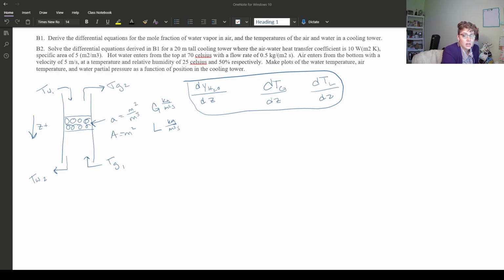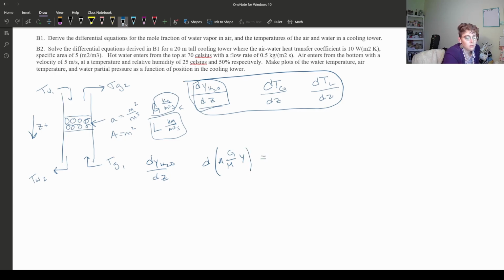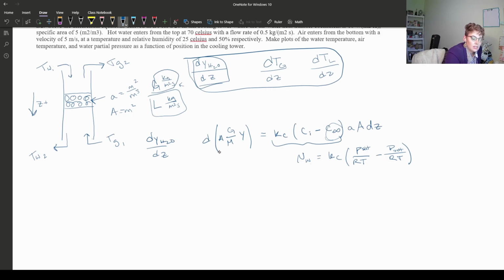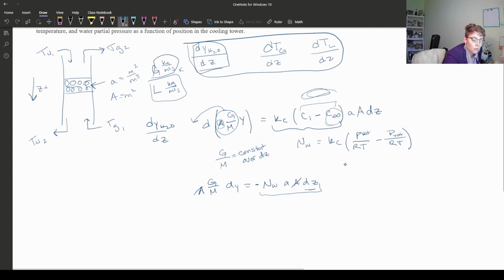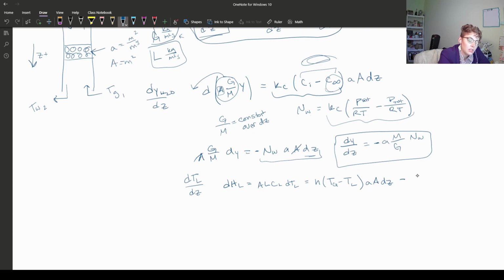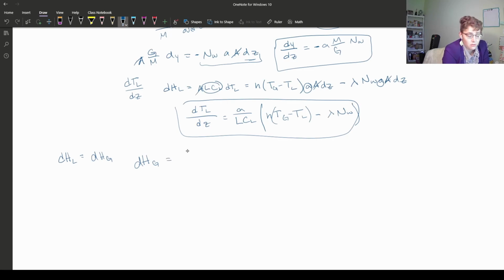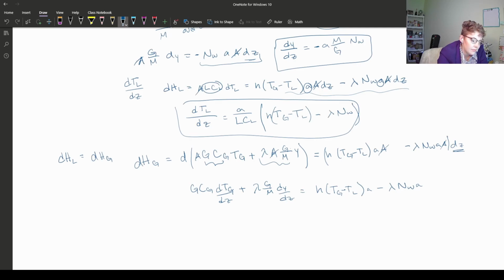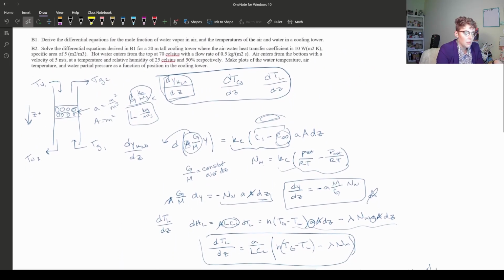Transport 2 Exam 3B1 Cooling Tower Dif Eq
This video discusses how to derive the differential equations for the mole fraction of water, the temperature of water, and the temperature of ail along the distance of a cooling tower.